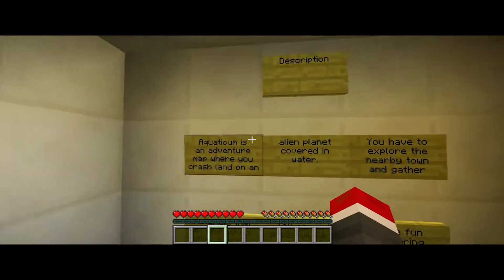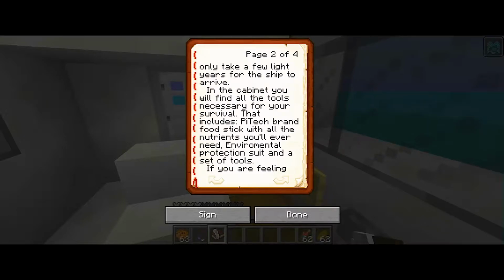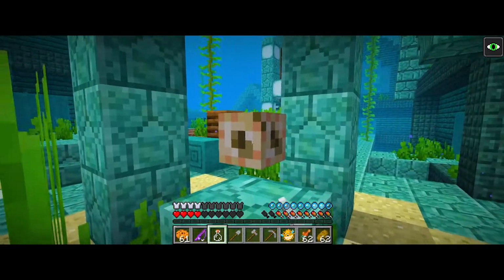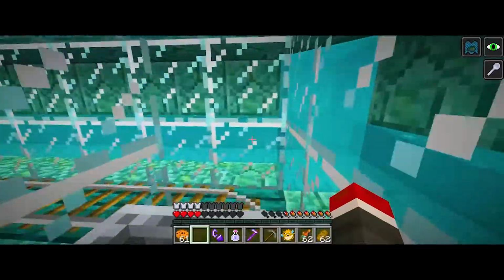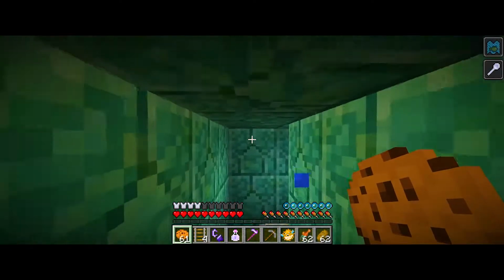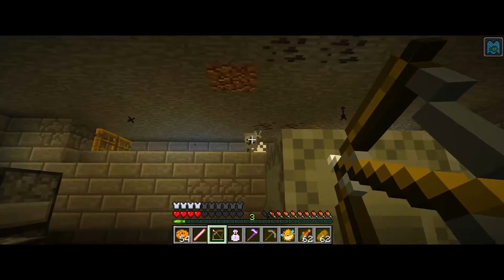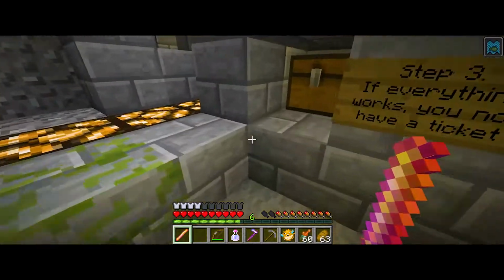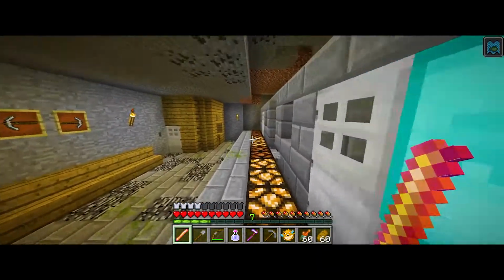The Adventure beneath the water part 1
let see what this new world has to offer
I hope everyone enjoys this video
lets go for 2 likes on this video